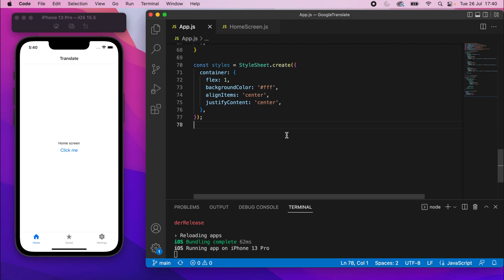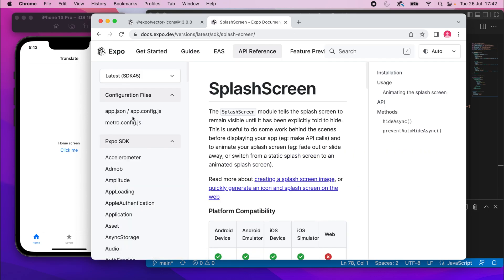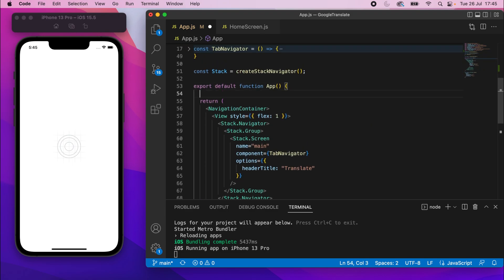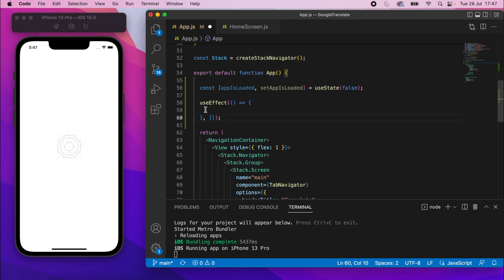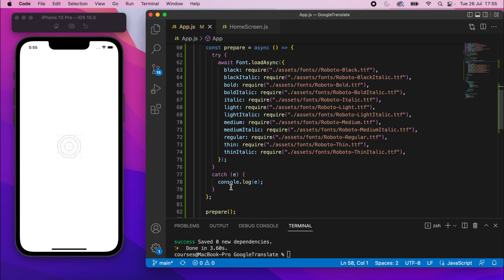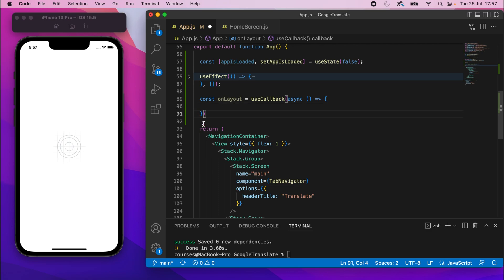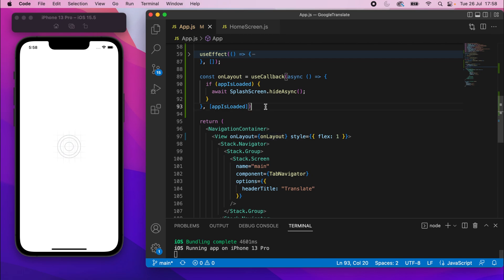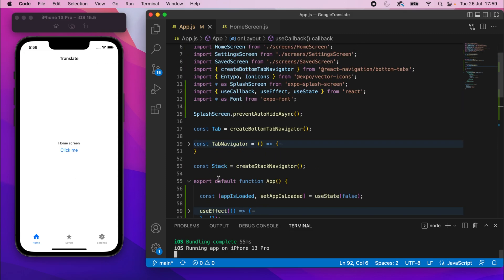Google Translate Clone - React Native Tutorial | Part 4